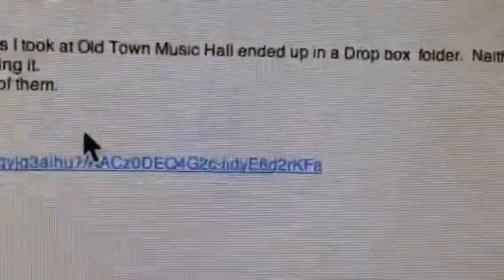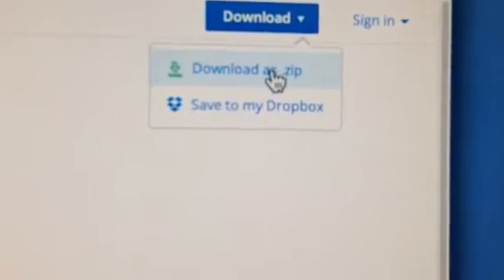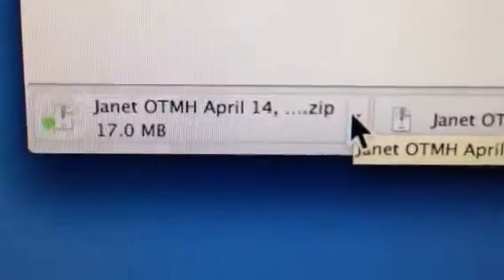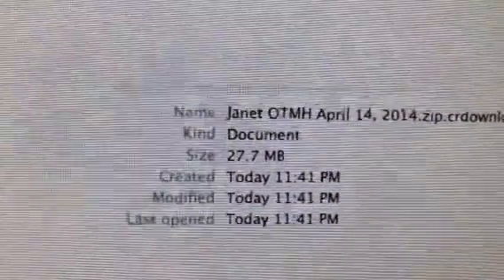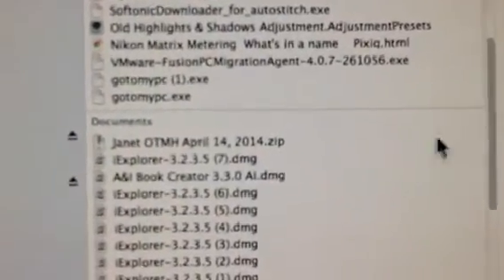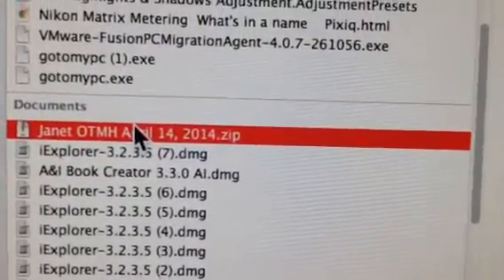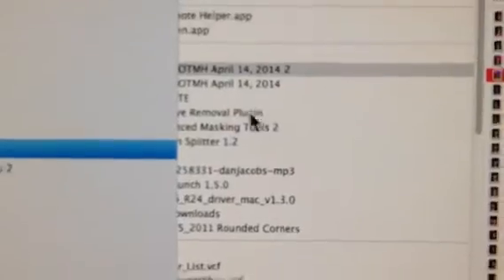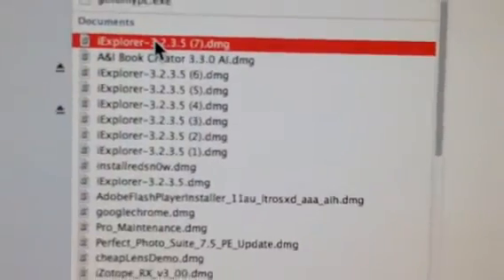Downloading photos from a Dropbox link